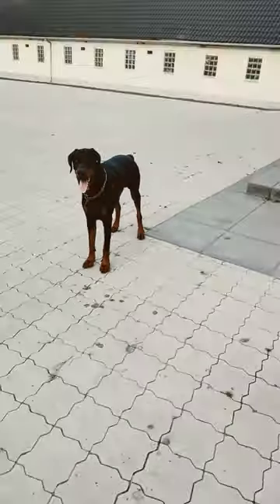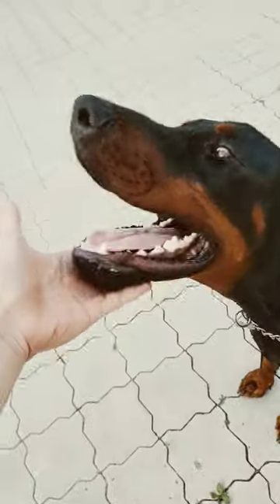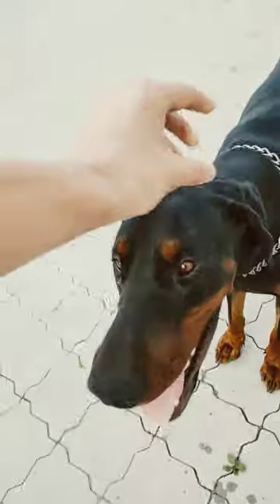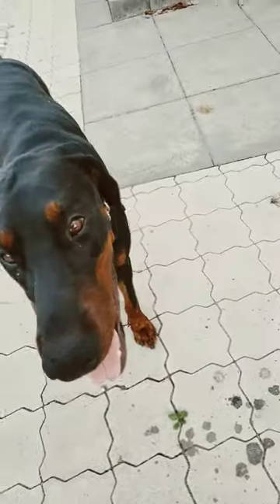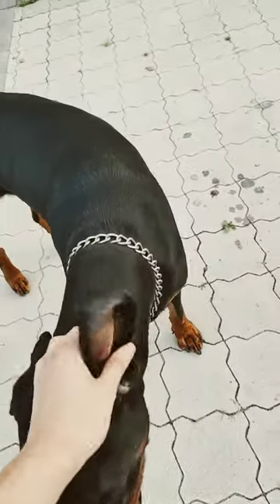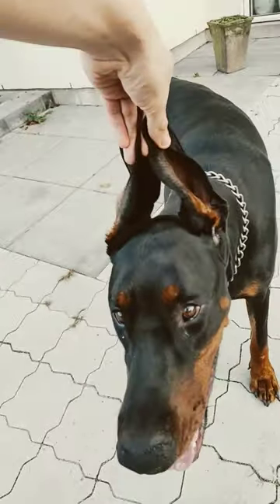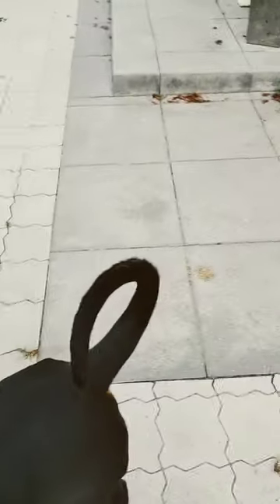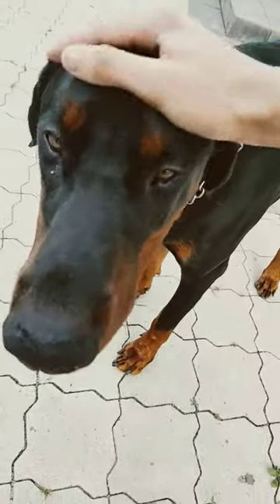european doberman Vs american doberman